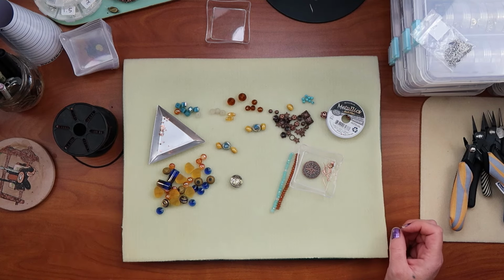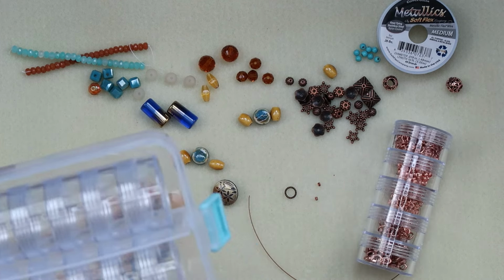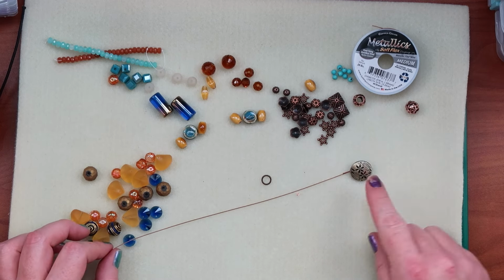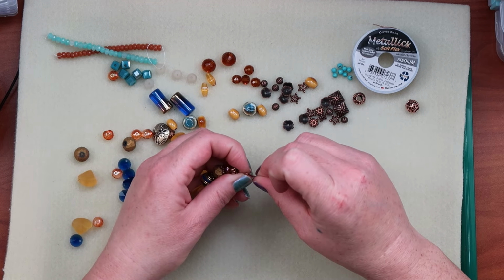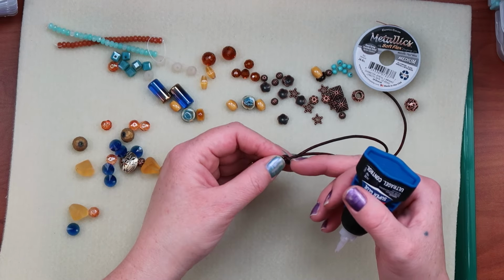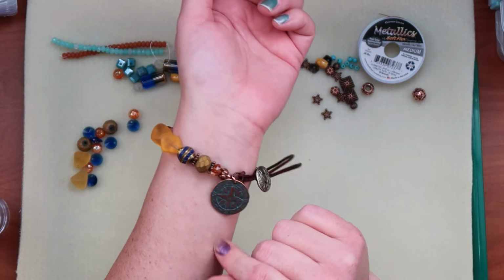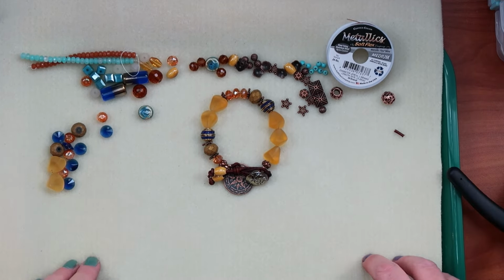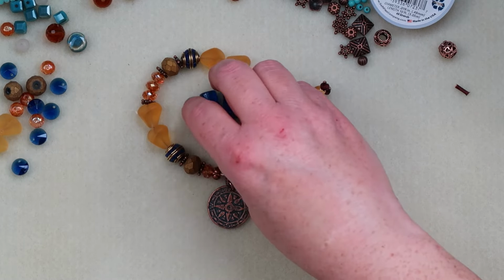Softflex Badlands Design Challenge: Button Bracelet Project with Leather Buttonhole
In today’s video, I’m diving into the Badlands Beading Design Challenge Kit from Soft Flex with an exciting new project! Inspired by the rugged beauty of the Badlands, we’ll be using this kit to create a unique button bracelet featuring a leather buttonhole closure – a versatile piece that you’ll love adding to your collection. This kit is packed with beautiful beads, findings, and creative inspiration for jewelry makers of all levels.

📅 Challenge Alert! Share your designs from the Badlands Kit in the Soft Flex VIB Studio Facebook Group with badlands between October 30 - November 25 for a chance to win a future kit!

💡 Get Your Kit: Available now for $34.99 on the Soft Flex
Happy Beading!

If you would like to donate to help improve the channel videos and morning coffee streams, you can leave me a tip here (an alert will pop up on screen if I am live!):

You can catch me live on YouTube, Monday-Friday at 9:00am CST for morning coffee, bead designs, and other beady and craft-related topics.

Members Only Live at 3pm CST on Wednesday afternoon

If you would like to become a member and get behind-the-scenes videos and your own beady live on Wednesdays, click the join button or follow this link memberships are $9.99 a month to support me and the channel

Join the Thunderhorse Descendant Facebook group here; it is free, and we would love to have you as part of our community.